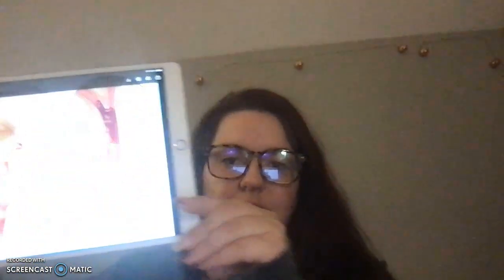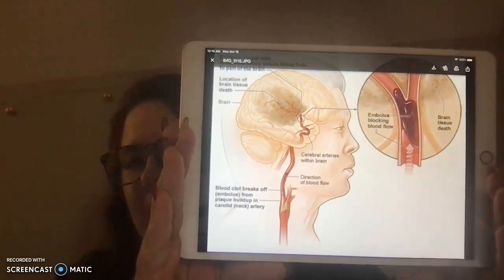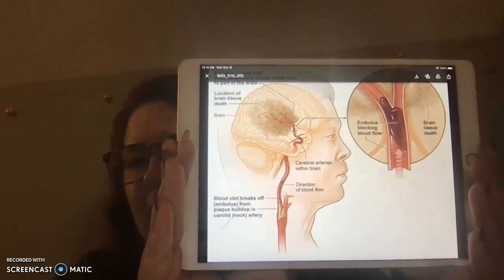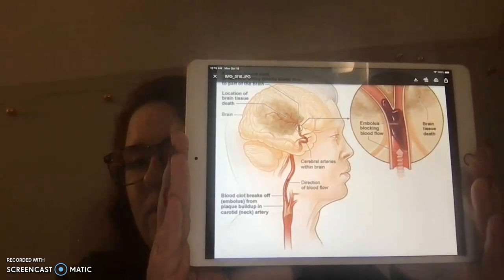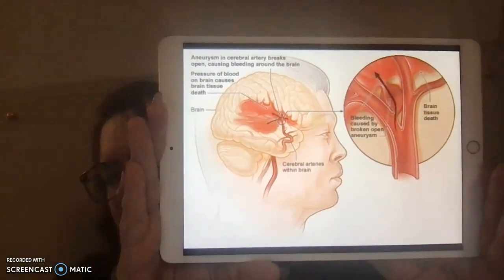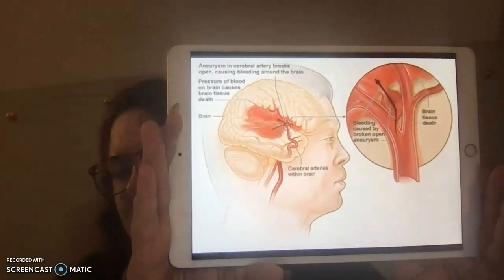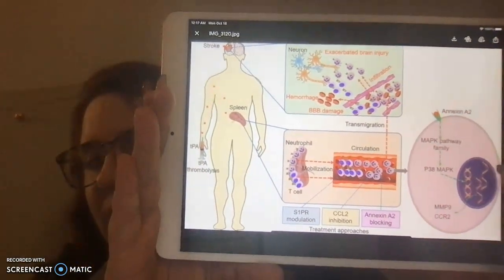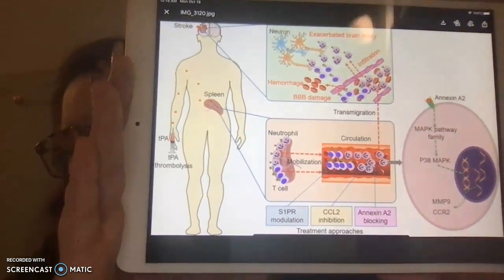Strokes and tPa treatment